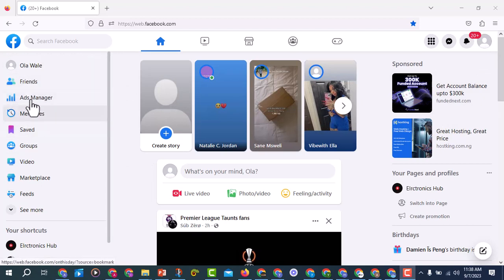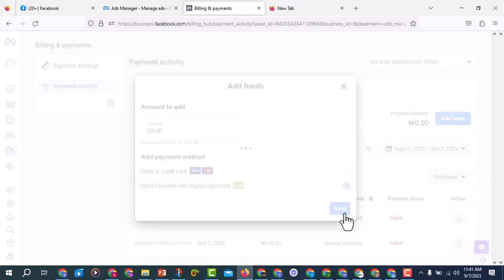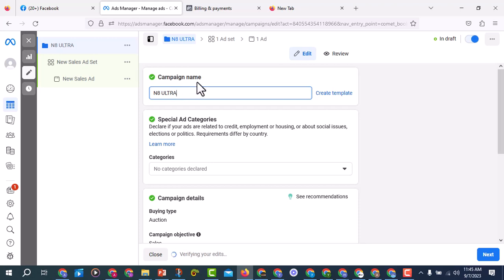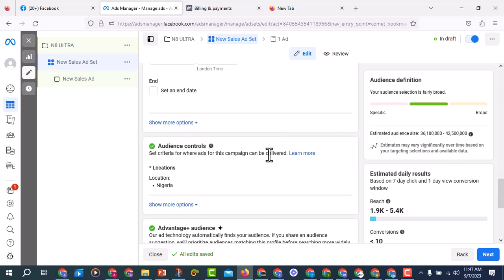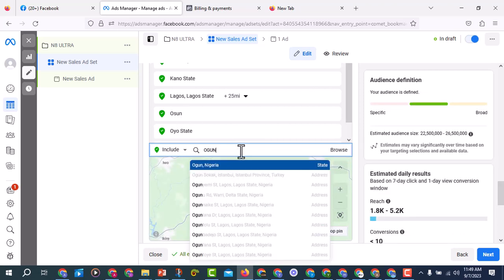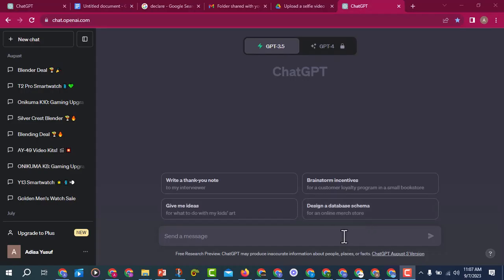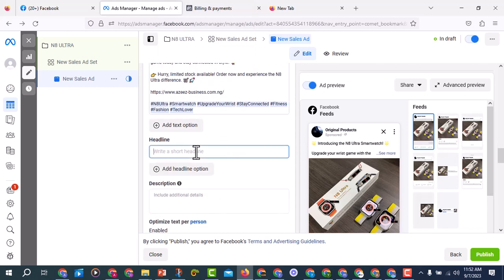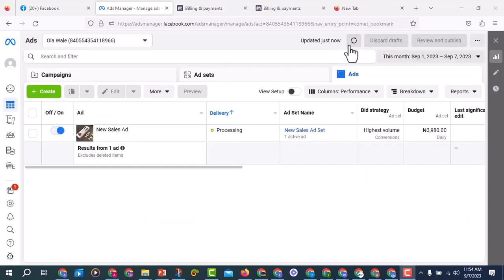HALAL DOLLARS E-COMMERCE TRAINING ✅ VID 7